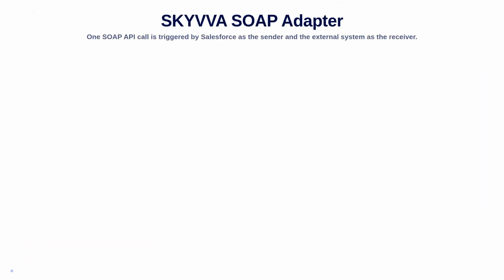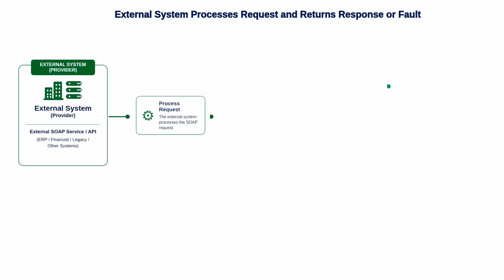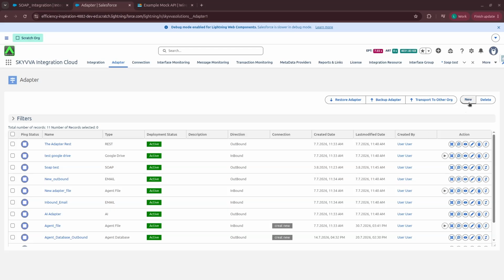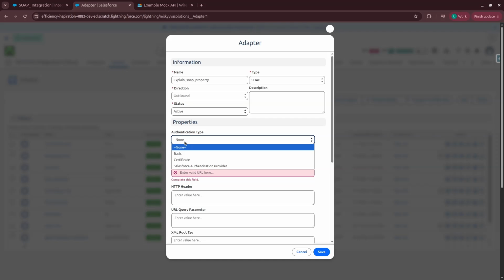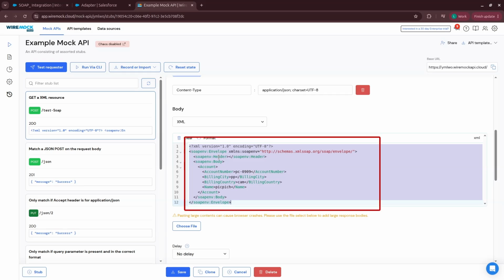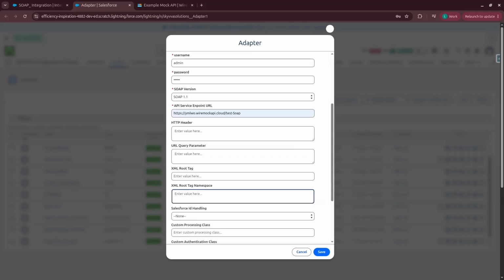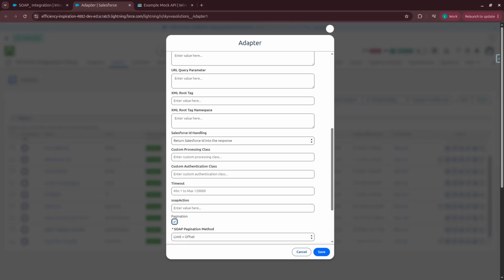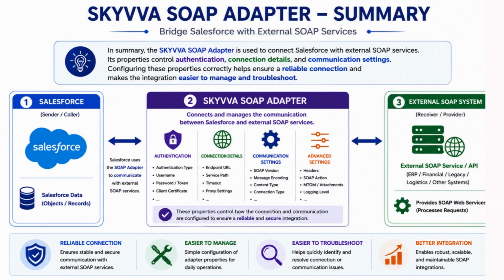Explain All Properties of Outbound SOAP Adapter?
In this video, we focus on explaining the properties of the SKYVVA SOAP Adapter. We also use a diagram to explain how a SOAP API call works between Salesforce and an external system using the SKYVVA SOAP Adapter. Salesforce acts as the sender, while the external system acts as the receiver. The important point is that this is one SOAP API call, triggered once by Salesforce. Salesforce sends a SOAP Request to the external system. After processing the request, the external system returns either: A SOAP Response if the request is processed successfully. A SOAP Fault if the request fails.